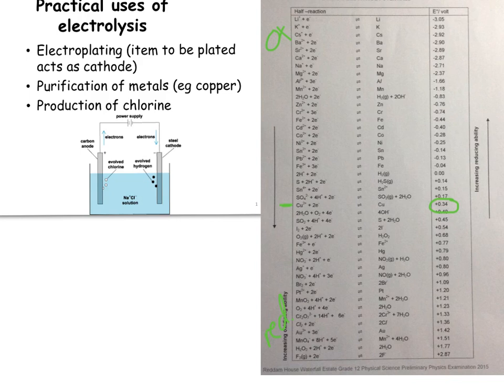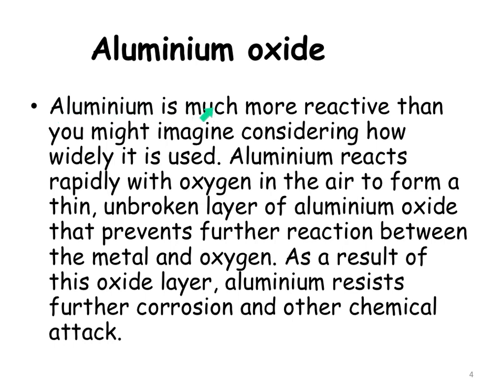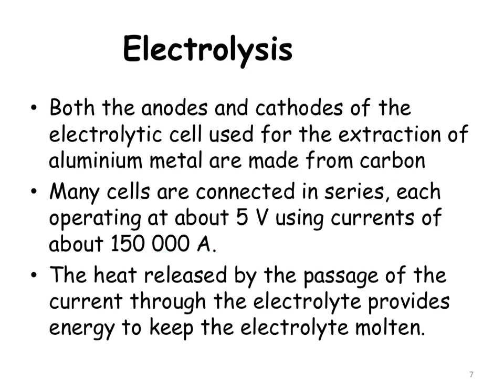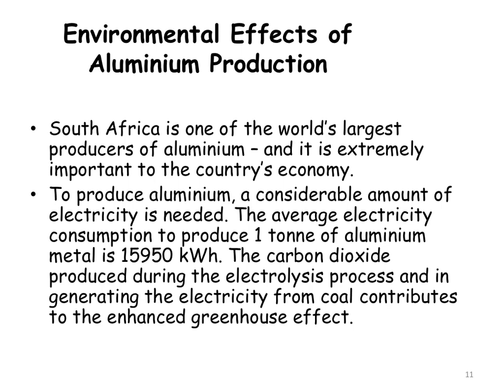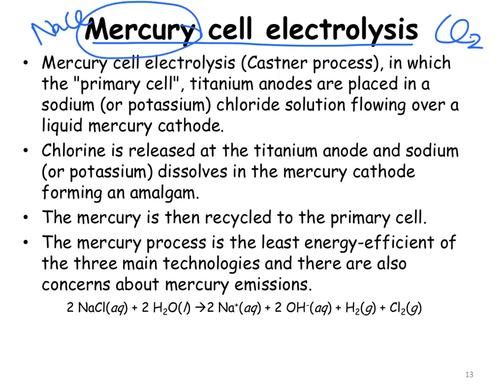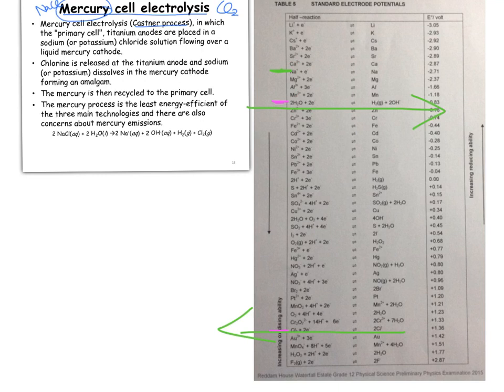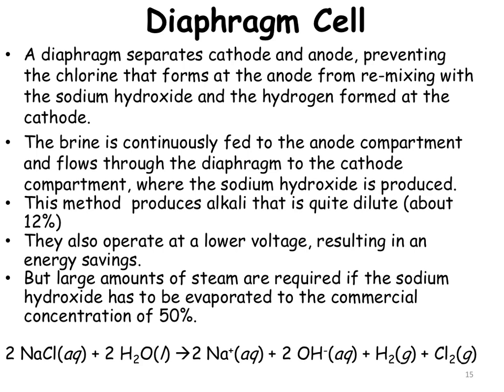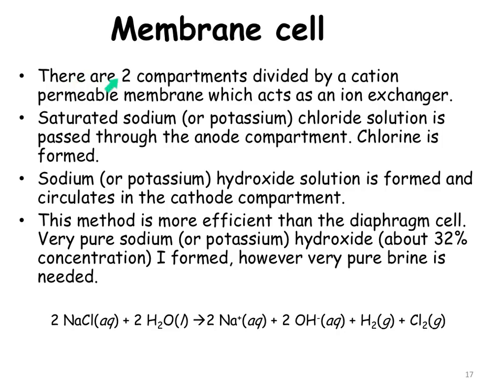8.7 2 Industrial Electrolysis